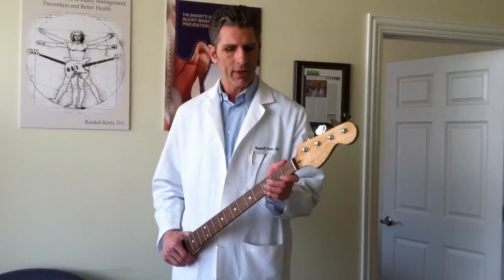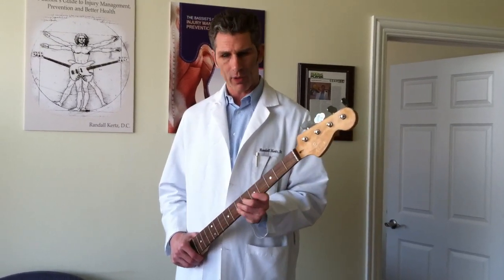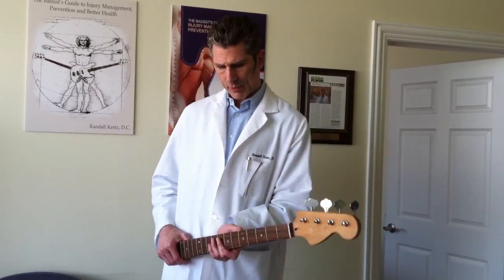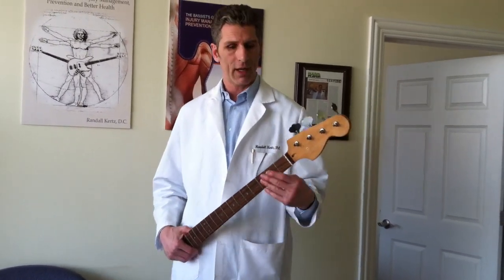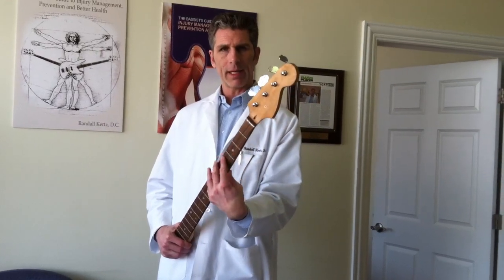Bass Musician Magazine - Bass Health with Dr Randy Kertz - Left Hand Issues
Dr Randy Kertz discusses the management of bass related left Hand issues.